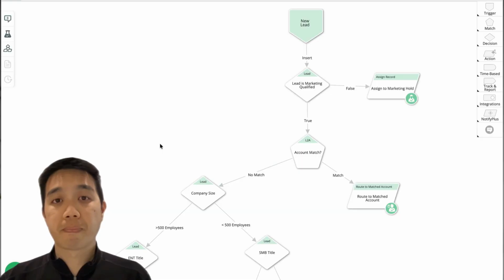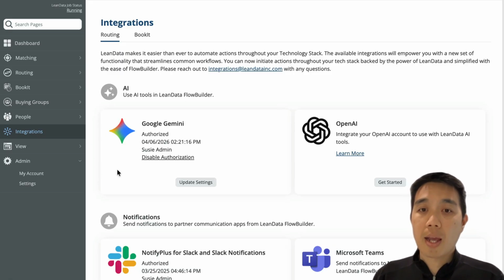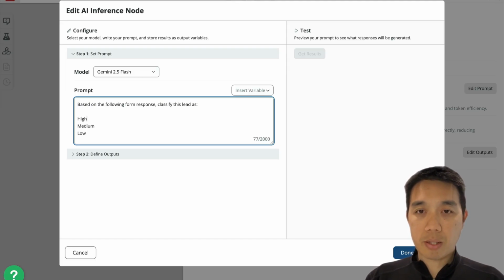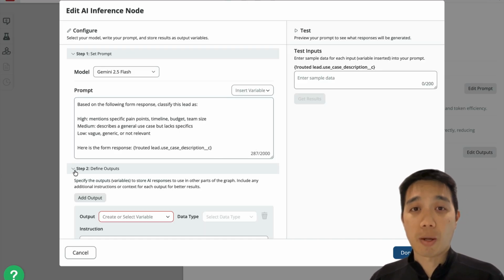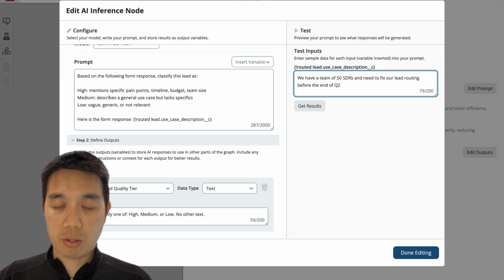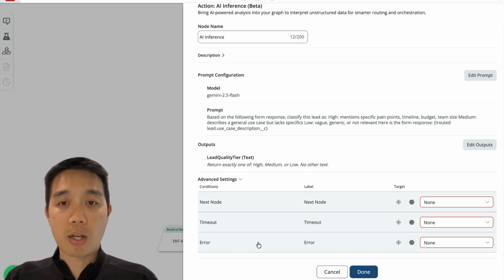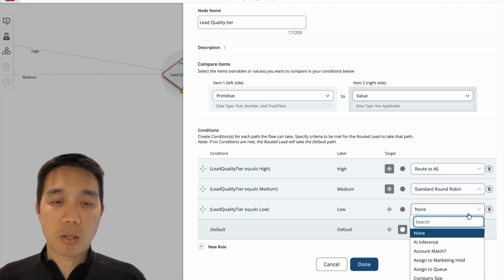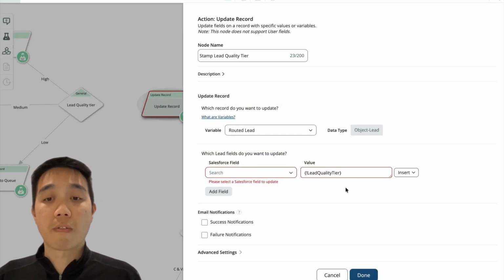Use AI to Classify Leads from Unstructured Text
Most lead routing logic ignores open-ended form responses. The AI inference node in LeanData changes that.

Kevin Au, Head of Training at LeanData, walks through a step-by-step configuration of the AI inference node inside LeanData's FlowBuilder. He shows how to send unstructured form text, like "tell us about your use case," to an AI model during routing, classify the lead as high, medium, or low quality, and then branch routing decisions based on that output.

What this tutorial covers:

✔️ Why open-ended form fields contain valuable buying signals that most teams never act on
✔️ How to configure the AI inference node, including model selection, prompt writing, and output variables
✔️ How to write a constrained prompt that returns a predictable, branchable output
✔️ How to connect the AI inference node to a decision node for downstream routing
✔️ How to set fallback paths for timeout and error scenarios so no leads get stuck
✔️ How to stamp the lead quality tier back onto the Salesforce lead record for reporting visibility

Who this is for:
Revenue operations, marketing operations, and sales operations teams using LeanData inside Salesforce. This tutorial is especially relevant for teams routing inbound leads and looking to act on qualitative form data they currently ignore.